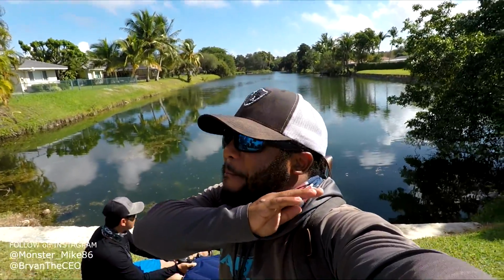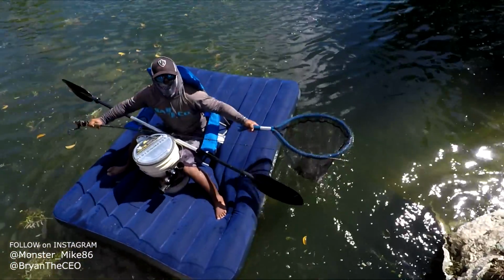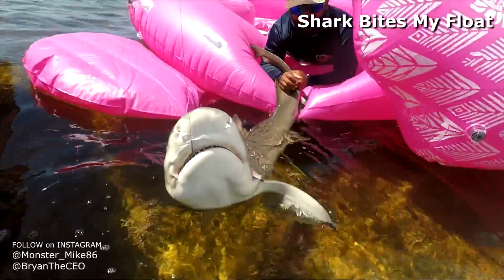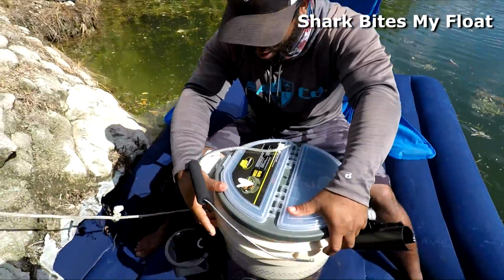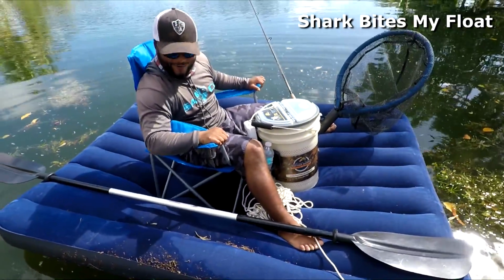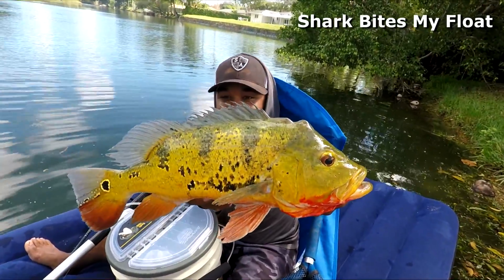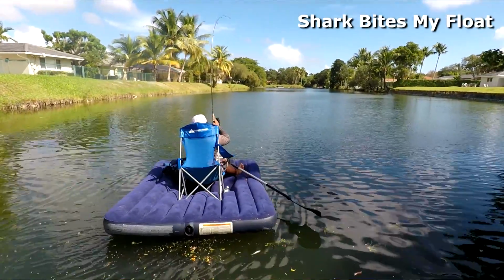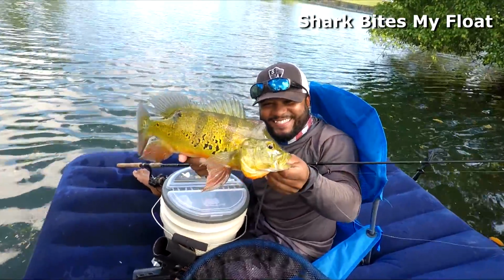AIR MATTRESS Bass Fishing DIY setup | Monster Mike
We built a boat from an inflatable mattress and made our own mattress boat!